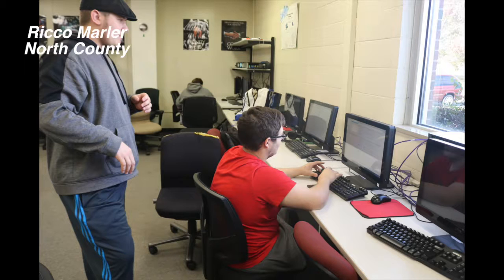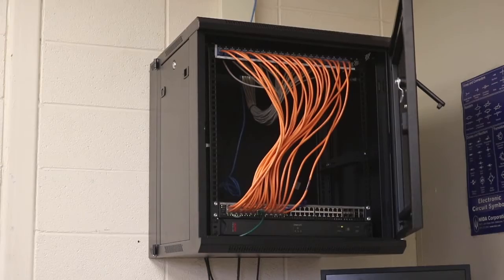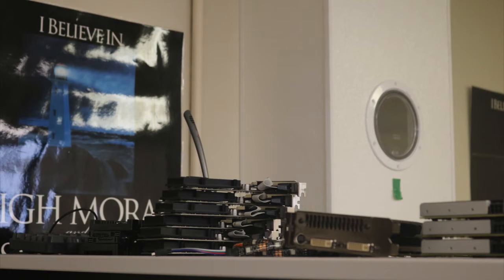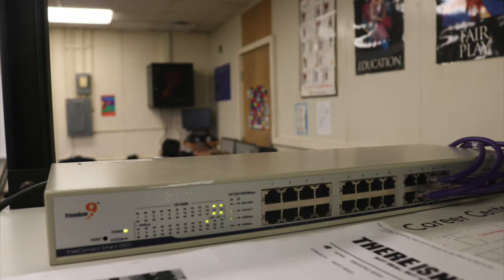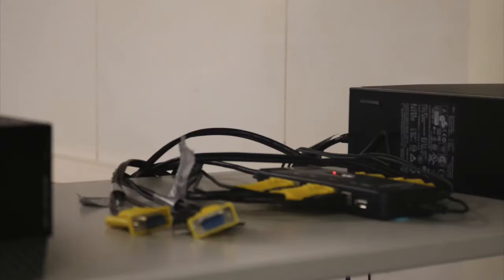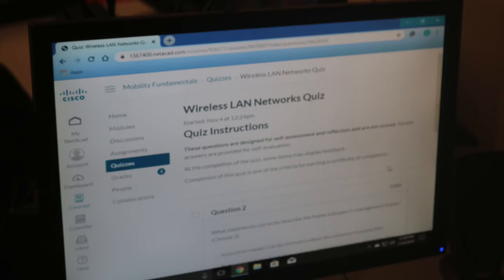UniTec Career Center Computer Networking Commercial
This video was produced by students in the Digital Media program at the UniTec Career Center in Bonne Terre, Missouri.
Alexa Wilson-Potosi,  Dakota Barnes-Central